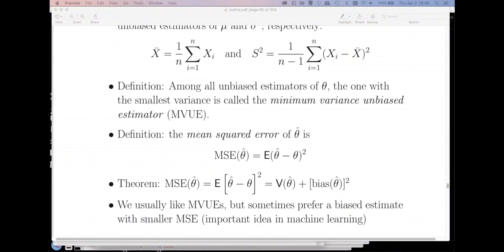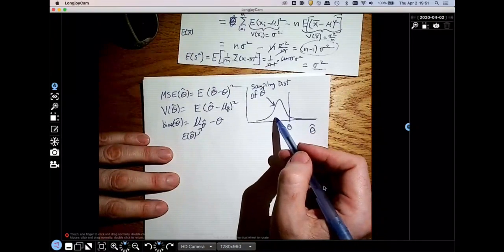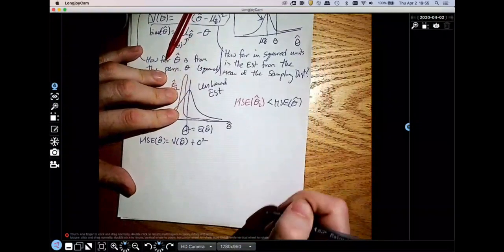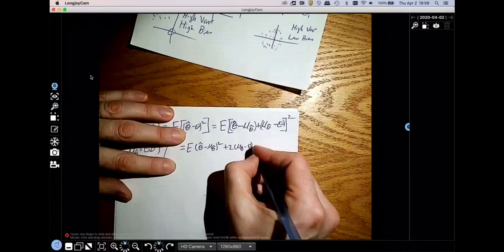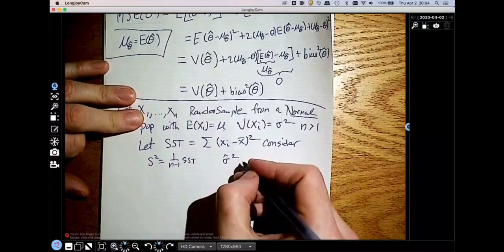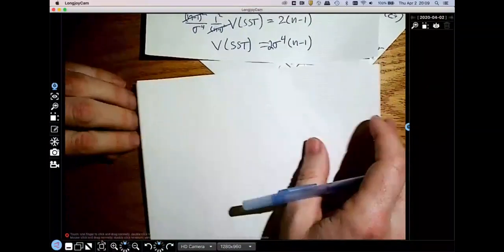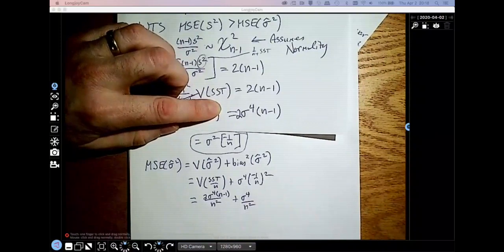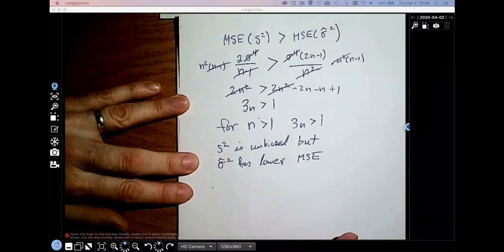MSE, bias-variance decomposition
This discusses and proves the bias-variance decomposition.